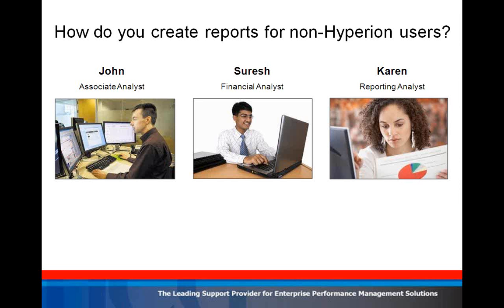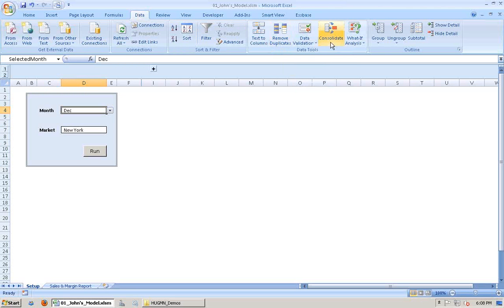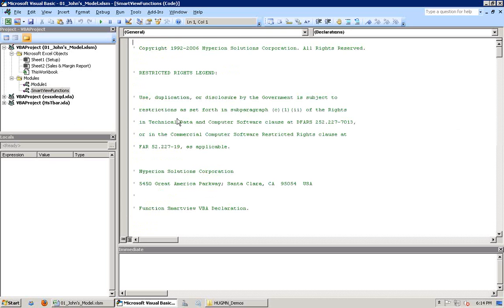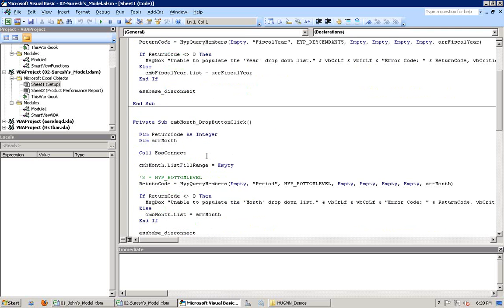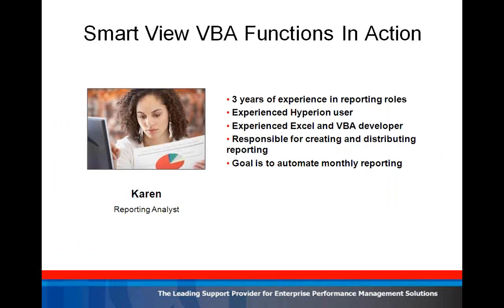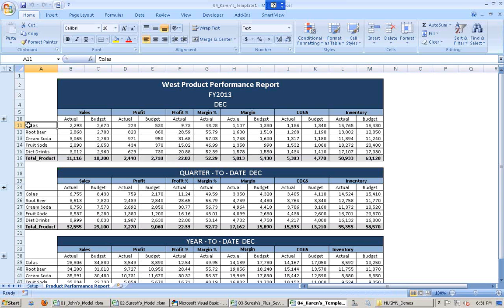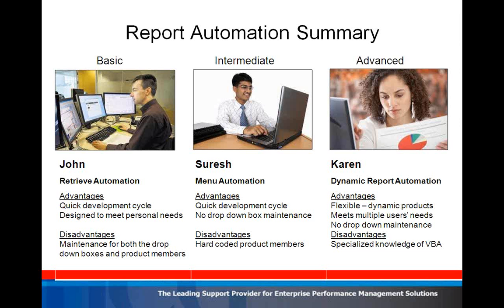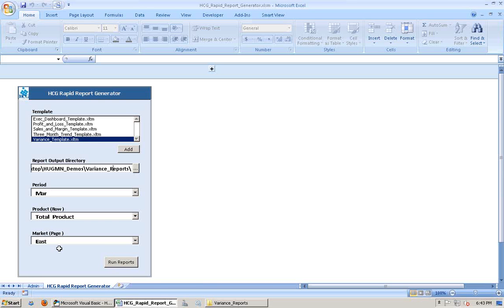April 2013 - Automating Hyperion Reporting for the Rest of Your Organization 11.1.2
Everyone realizes that Hyperion users should be utilizing the built-in reporting tools, but how does the rest of your organization get their reports? Not everyone in your organization has Hyperion access. Learn from a Hyperion certified consultant how to harness the built-in power of Smart View VBA Functions to generate reports. This session will focus on how to develop and deliver reporting to the non-Hyperion user community in your organization utilizing your existing tools. Live examples and code will be used to explore solutions to many of the common reporting scenarios. Specific examples will display the benefit of the Smart View 11.1.2.2 multiple grid reporting and butterfly reporting functionality. This session will help you shave hours off of your daily, monthly, and quarterly reporting tasks.